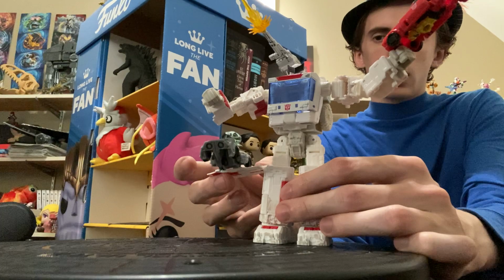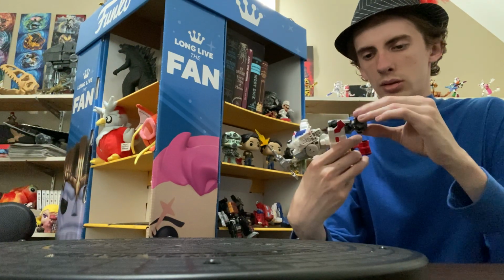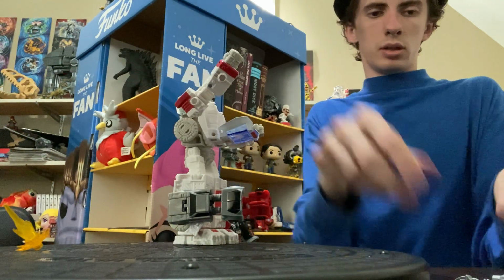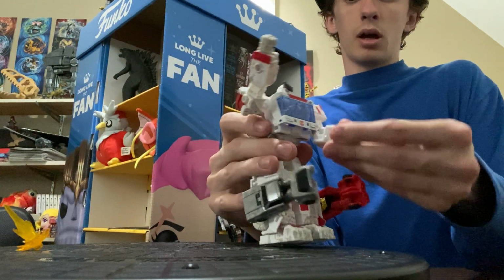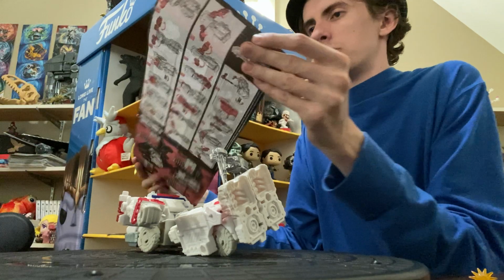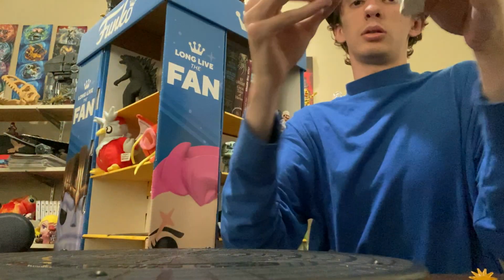Transformers Collection | Ratchet!